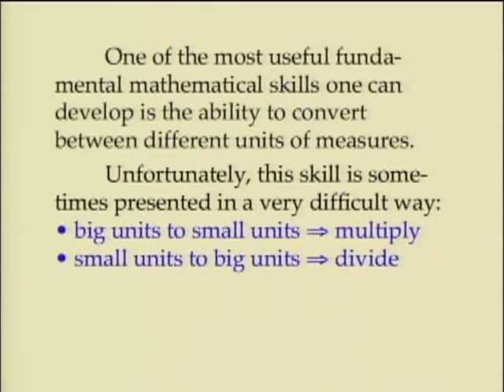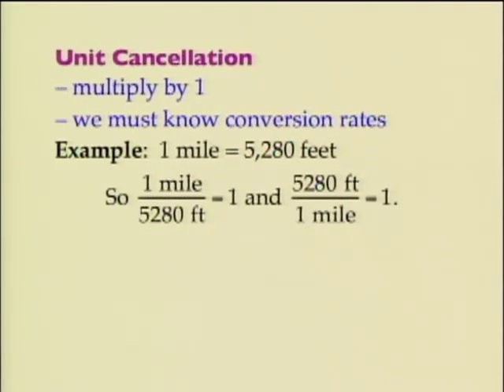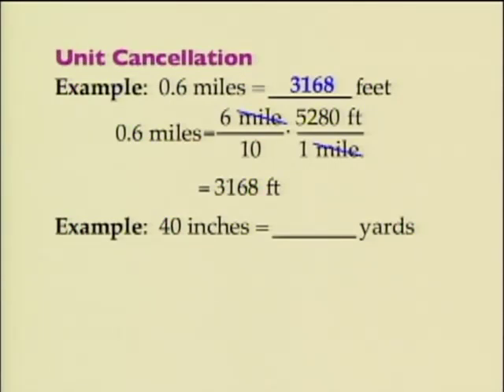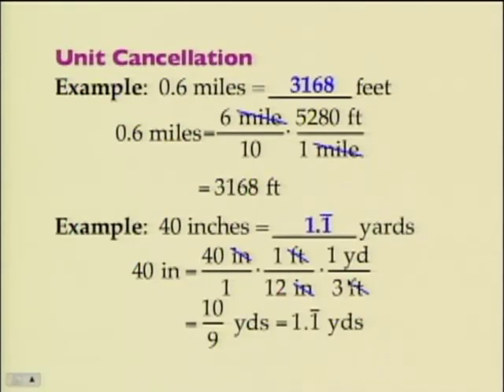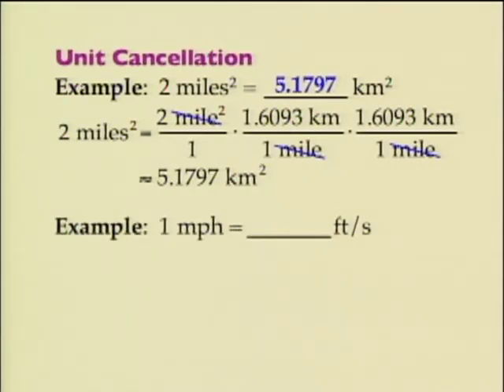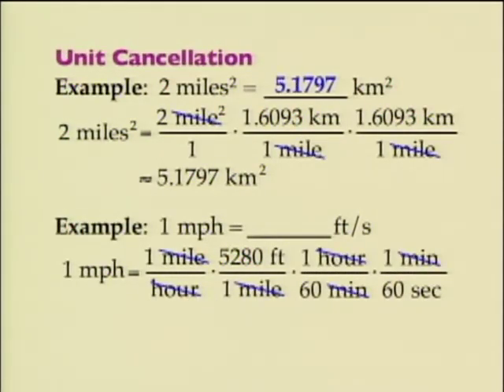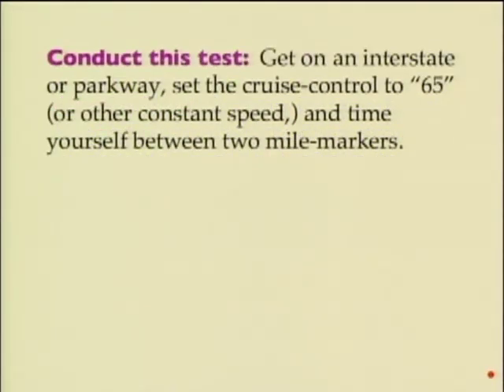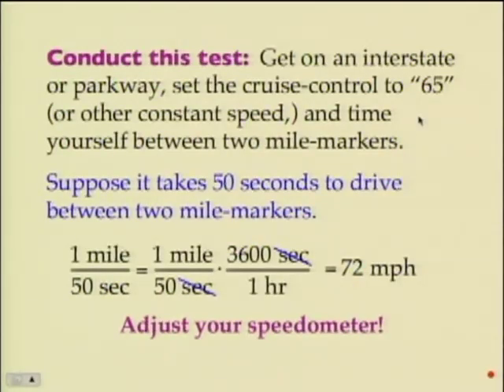Math Matters, Episode 4, Segment 2 (Unit conversion)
This segment looks at unit conversion (finding equivalent amounts in different units).  A lesson guide in pdf format is available